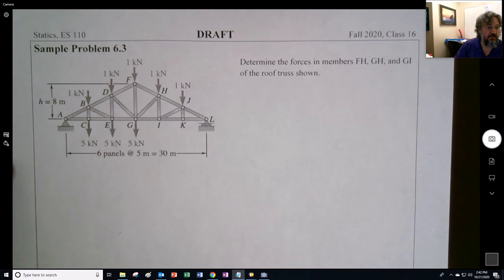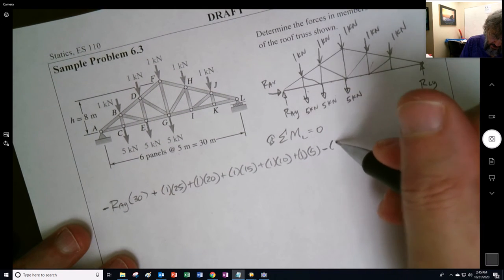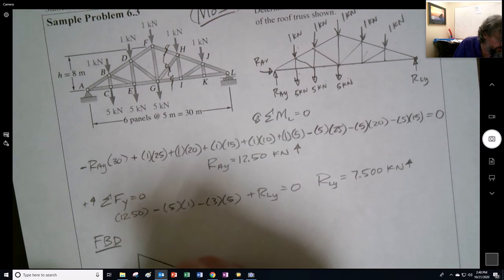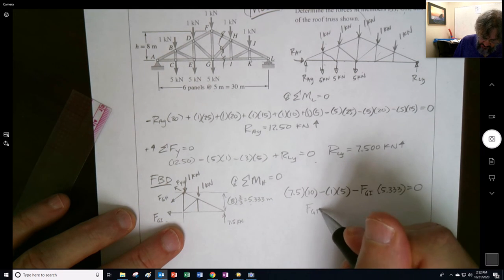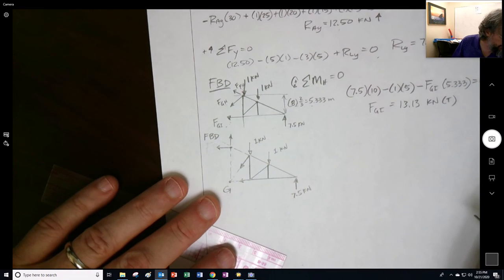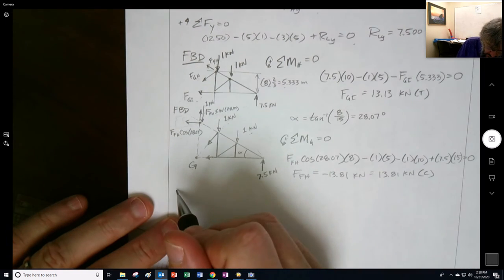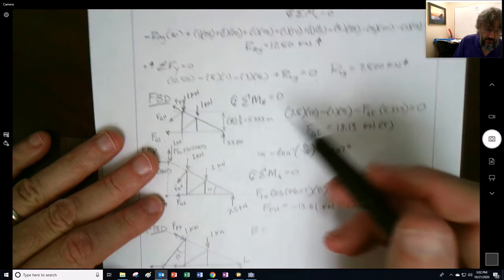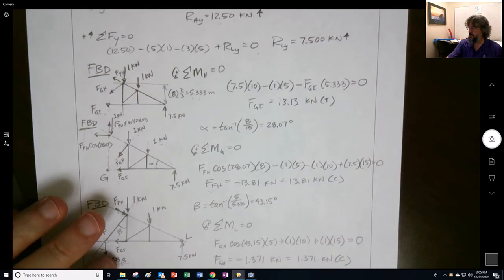Statics: Analysis of Trusses (The Method of Sections), SP 6.1 (F20 ES110 Class 16)